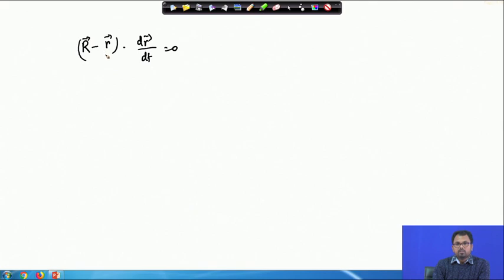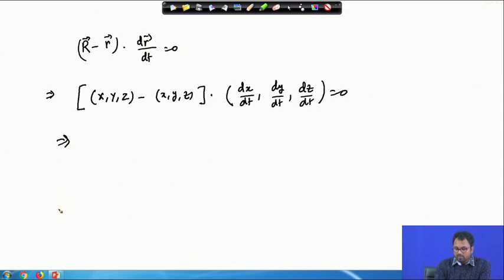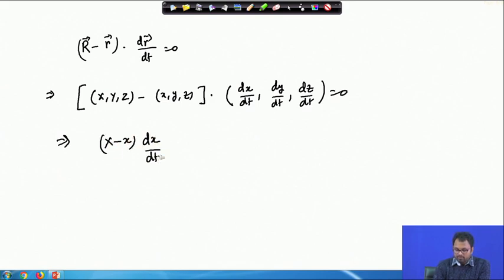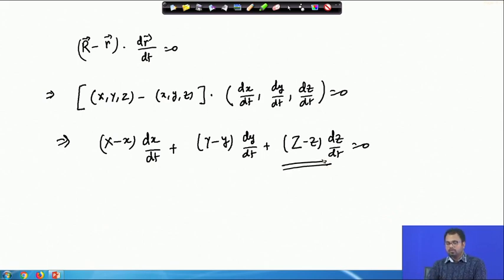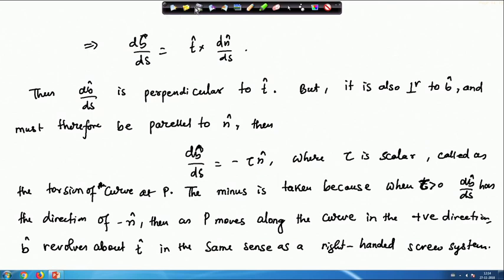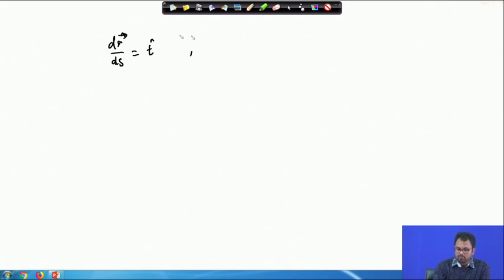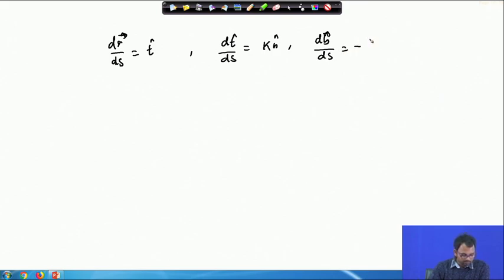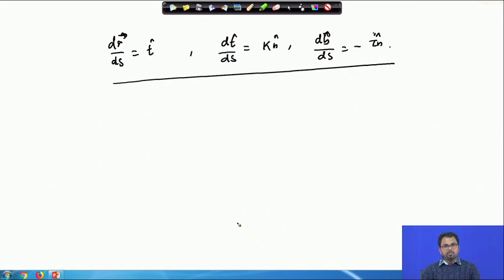Lecture 46 : Unit Normal, Unit binormal, Equation of Normal Plane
Finding Unit Normal, Unit Binormal & Equation of the Normal Plane

 To access the translated content:
1. The translated content of this course is available in regional languages.
 2. Regional language subtitles available for this course
 To watch the subtitles in regional languages:
 1. Click on the lecture under Course Details.
 2. Play the video.
 3. Now click on the Settings icon and a list of features will display
 4. From that select the option Subtitles/CC.
 5. Now select the Language from the available languages to read the subtitle in the regional language.